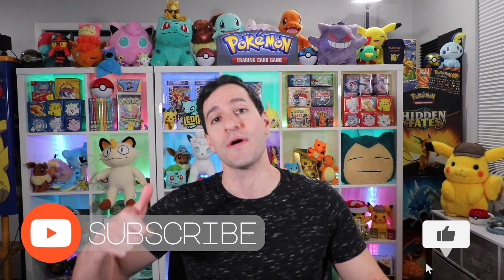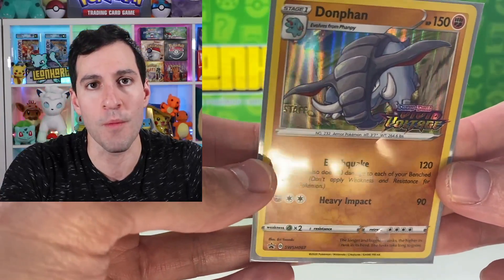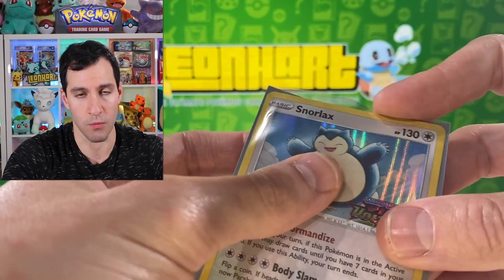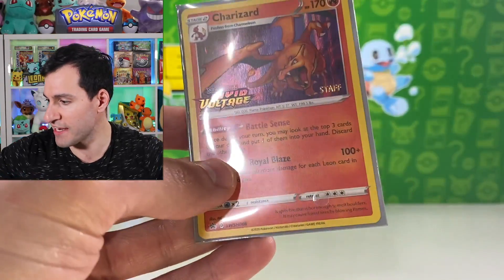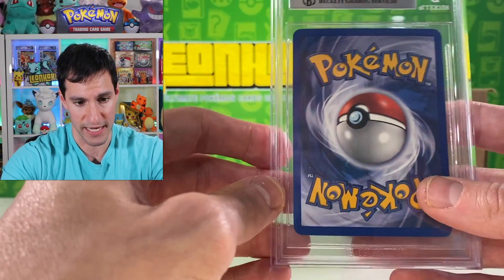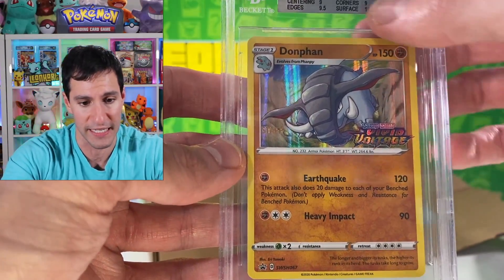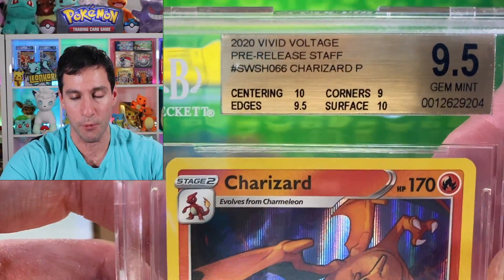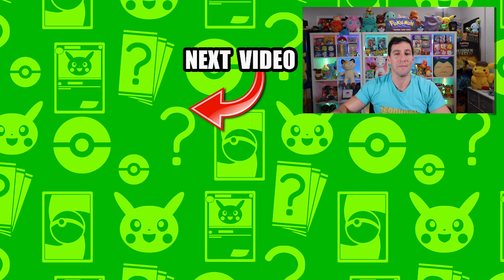Grading My Rare Charizard Pokémon Card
Grading my rare Charizard Pokémon card! Will it come back gem mint?!

► Contact Leonhart!